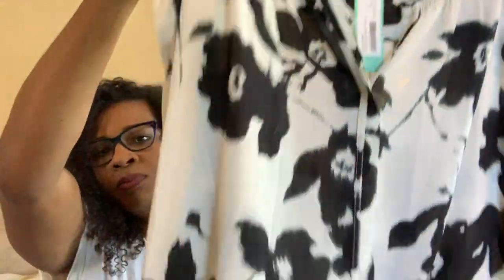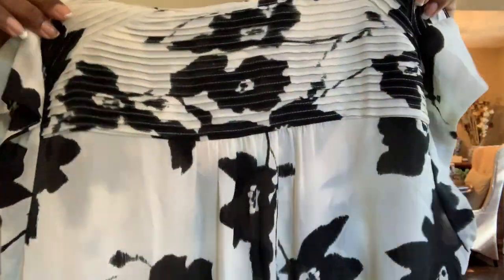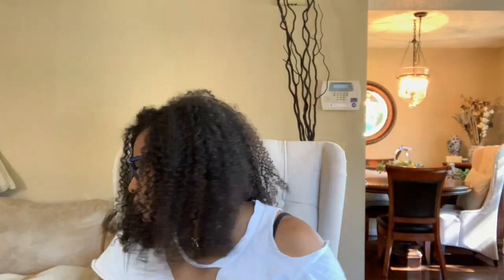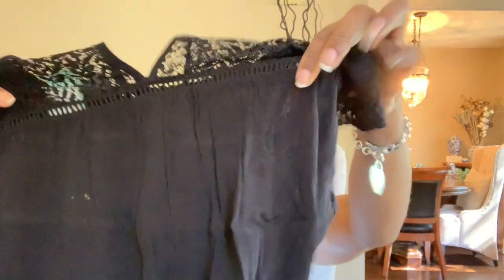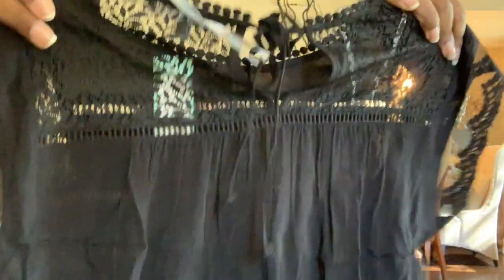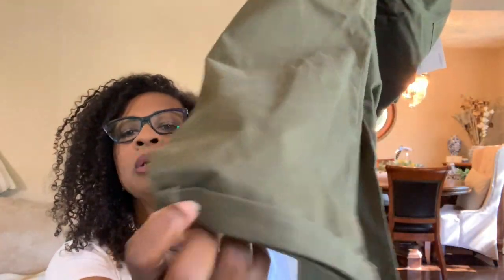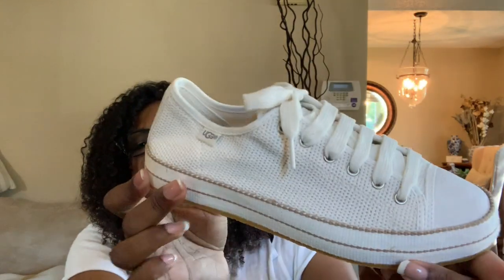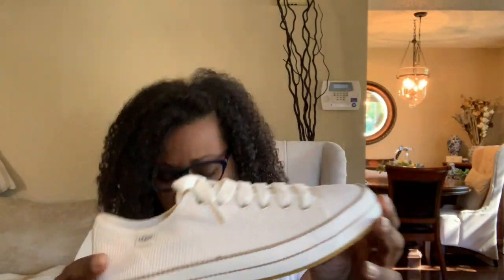STITCH FIX UNBOXING & TRY ON AUGUST 2019 I love this box!!!!!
OMG I LOVE IT I LOVE IT

The T- shirt that I’m wearing in this video is from EVEREVE